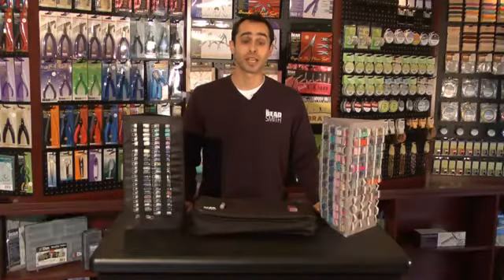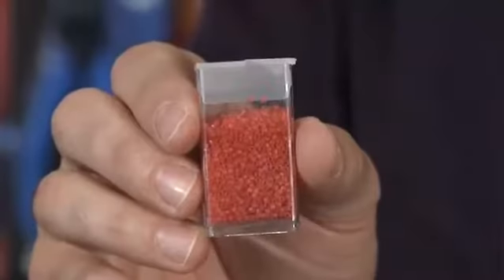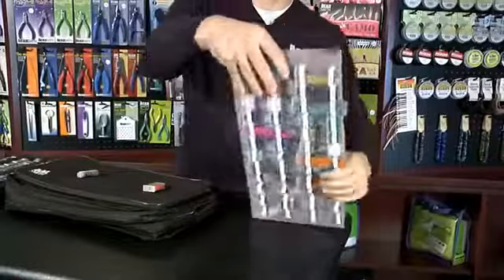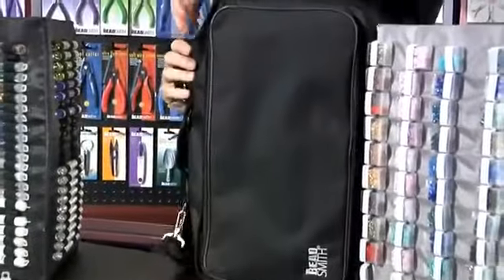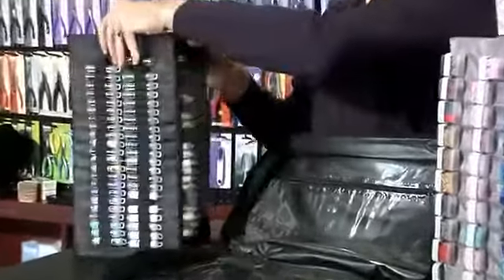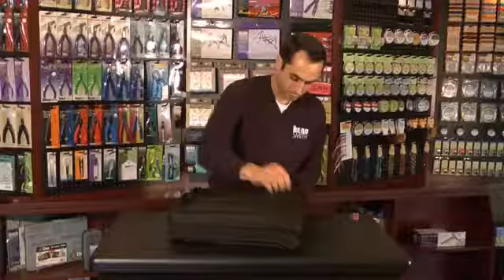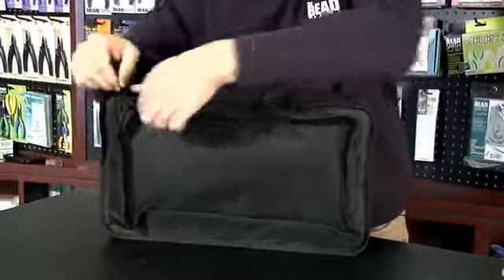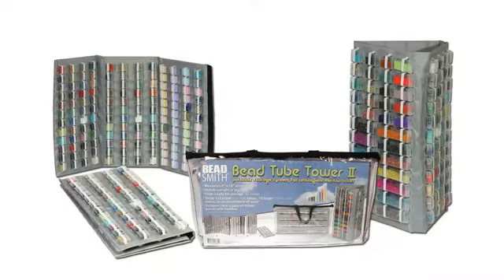Bead Tube Tower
Bead Tube Tower :-  Stands upright or lays flat � Folds easily for storage � Includes clear zippered travel pouch � Measures 8 inches x 16 inches when closed � Holds 138 small (2-3inch) tubes, 69 lg. (5, 6inch) tubes, or an assortment of sizes* (* tubes up to 9/16 inch dia.